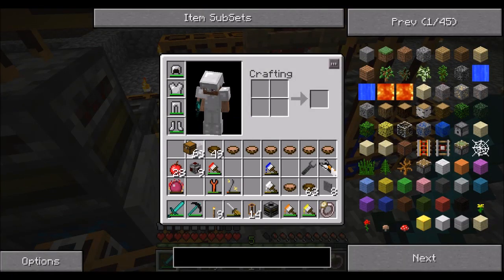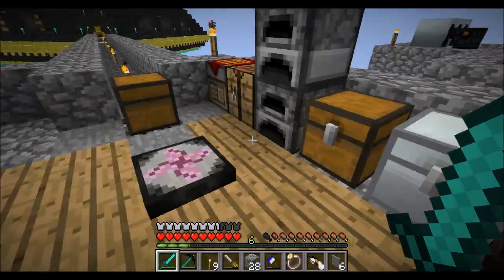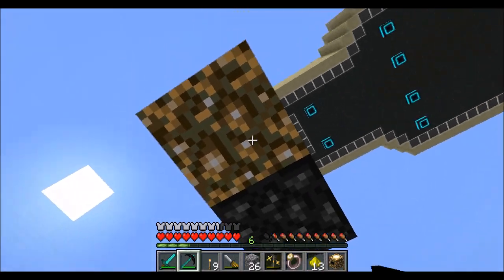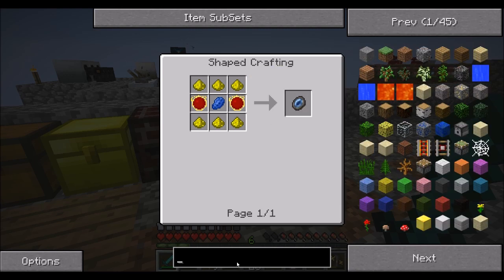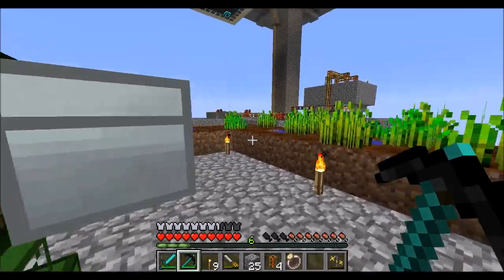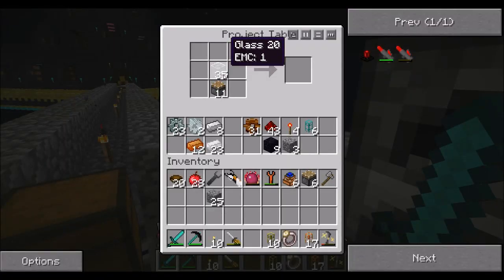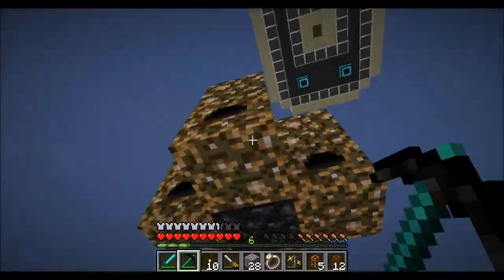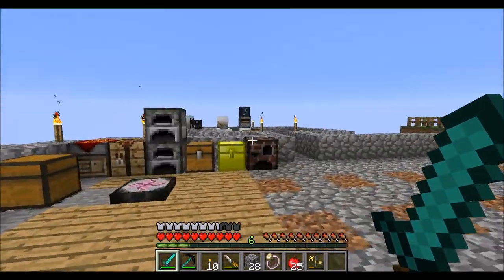FTB Retro Ep15 More EMC Income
Ramping up the EMC production and fixing last episode Soup machine.